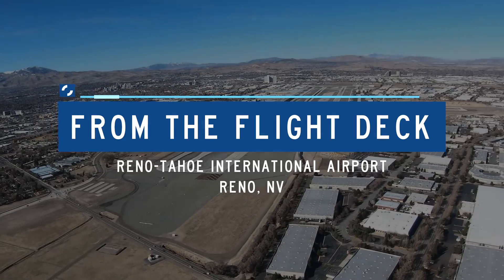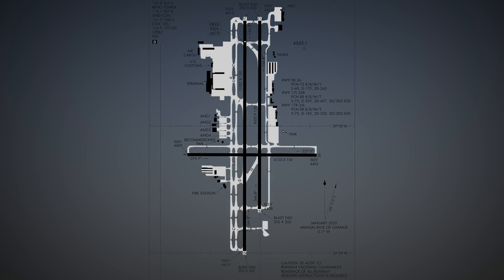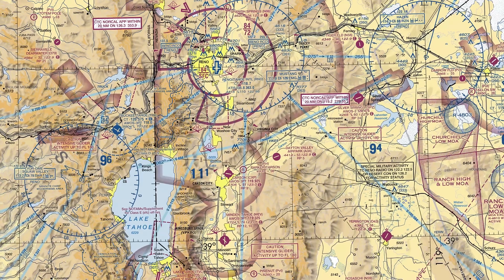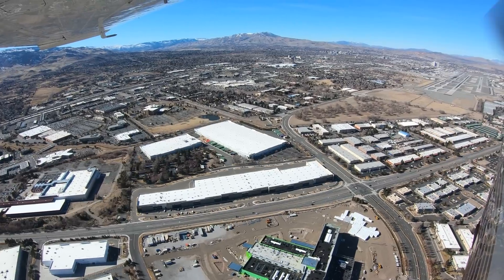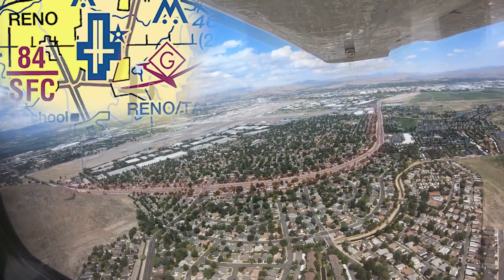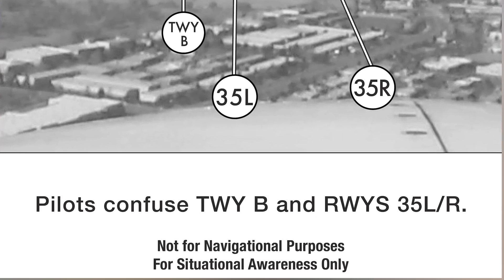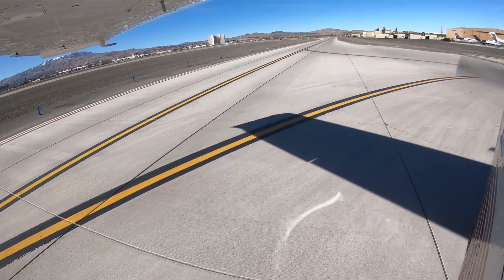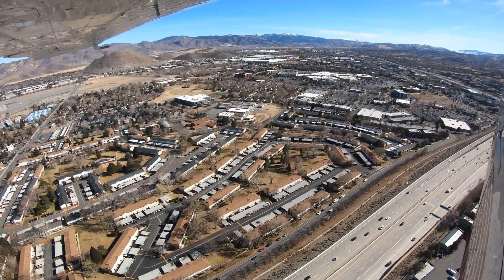From the Flight Deck – Reno/Tahoe International Airport (RNO)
Reno/Tahoe International Airport (RNO) is a medium sized, multi-use airport, located on the southeast edge of the city of Reno, Nevada. The traffic mix consists of everything from small, back-country capable airplanes, all the way to heavy military transports. Pilot experience levels that vary from the beginning student pilot all the way to seasoned airline captain, along with the diverse aircraft and traffic mix, make Reno a challenging airport environment for pilots and controllers alike. The airport also experiences a major increase in traffic during the annual Burning Man Festival and the Reno Air races. *Be aware that the runways at RNO were recently renamed due to magnetic variation. Active runways are now 17/35L, 17/35R and 8/26.* RNO has parallel runways with staggered thresholds, making wrong surface landings a potential issue, and the airport is surrounded by higher terrain in all directions and has its own Class Charlie airspace. This video prepares pilots for other challenges, runway configurations and hot spots at RNO.

for supplemental "pilot handbook" information on this airport including airport-specific cautions, information local controllers want pilots to know, airport communications, airspace details and other preflight planning resources.

To address wrong surface events where an aircraft lines up to or lands on the incorrect runway, taxiway, or airport, the FAA released Arrival Alert Notices (AAN) at various airports with a history of misalignment risk.